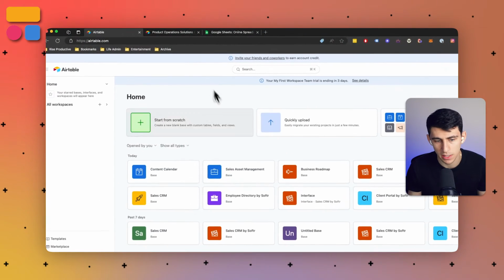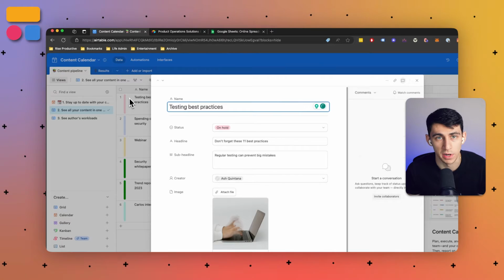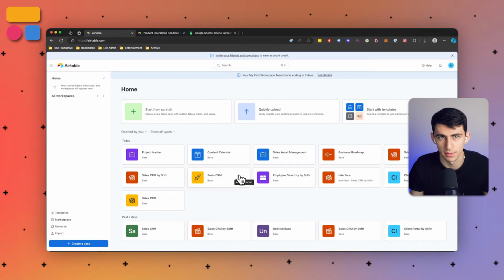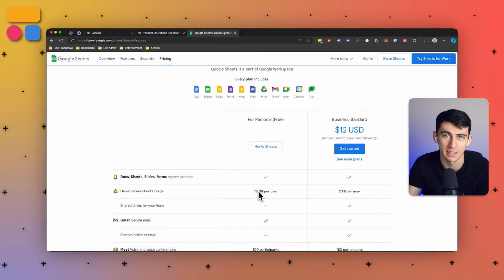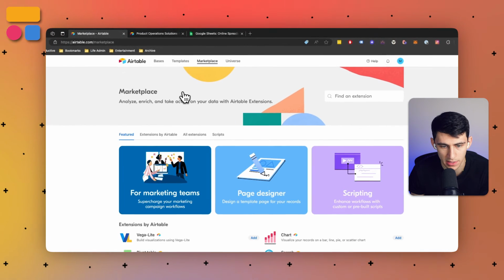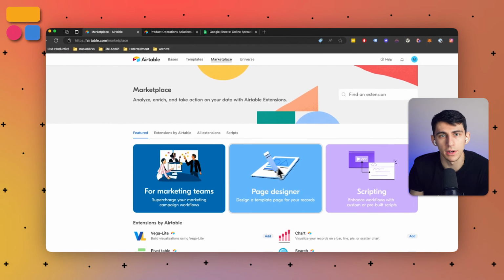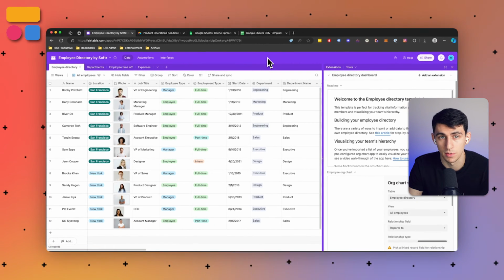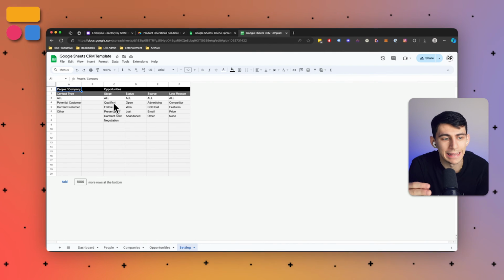Airtable vs Google Sheets: Which Spreadsheet-Database is Right for You?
Airtable and Google Sheets both operate as spreadsheet-like apps, so they might seem like similar tools at first glance.

However, they have different capabilities and lend themselves to unique use cases.

This video guides you in choosing between Airtable and Google Sheets, covering the pros and cons of databases versus spreadsheets.

⏰ TIMESTAMPS:
0:00 - Overview of Airtable and Google Sheets
0:22 - Airtable vs Google Sheets: What’s the difference?
1:00 - Spreadsheets vs Databases
1:52 - Databases: What are the pros and cons?
3:09 - Spreadsheets: What are the pros and cons?
3:50 - Airtable vs Google Sheets: Main features, use cases, pricing
6;30 - Finding the best database tool for your needs